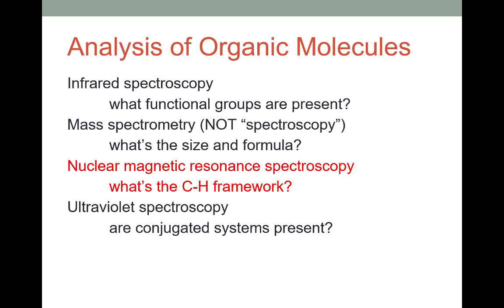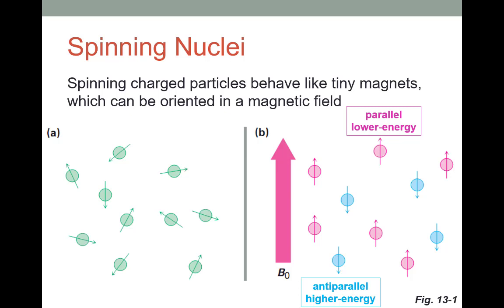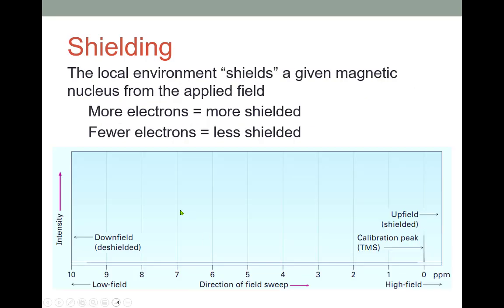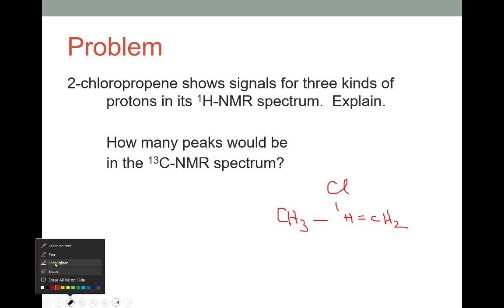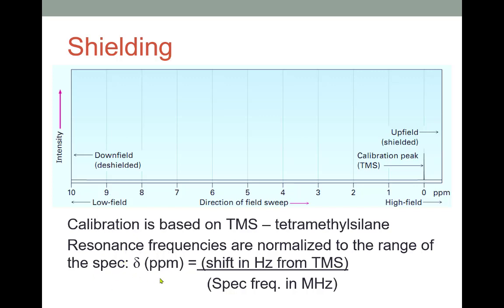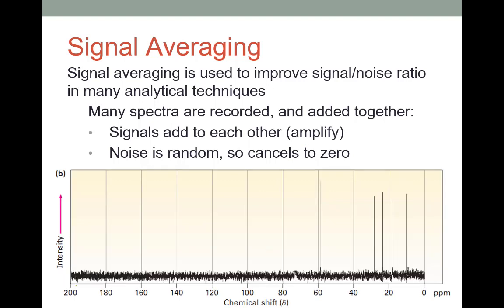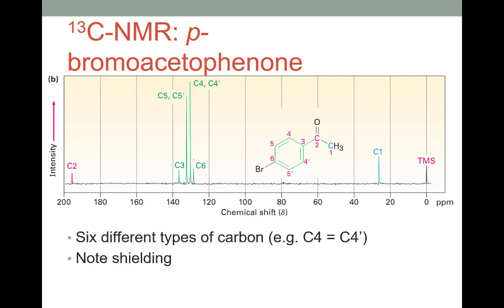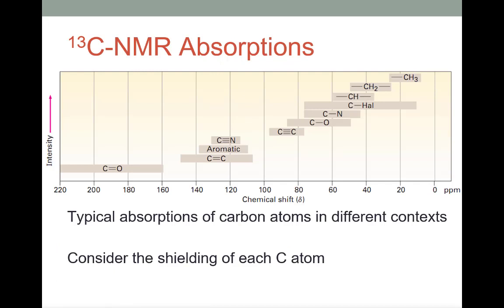Ch13 C-NMR PPT lecture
This video walks through carbon NMR (C-NMR) spectroscopy for organic chemistry.